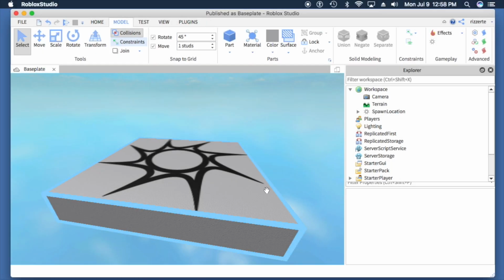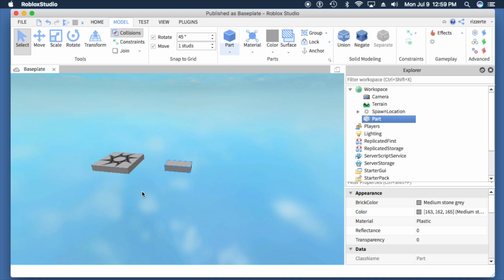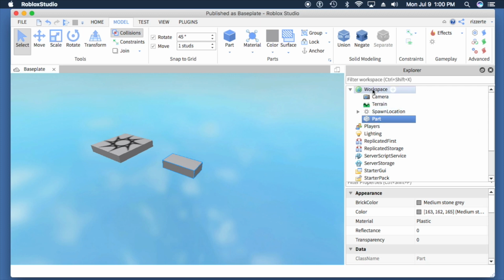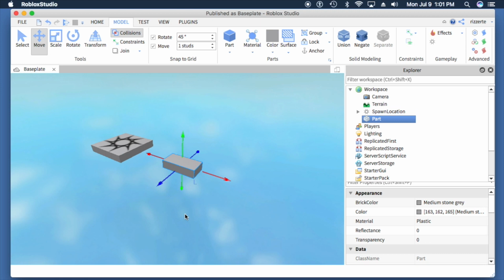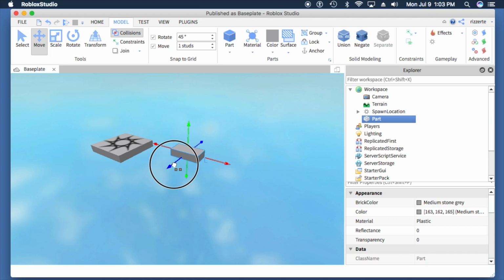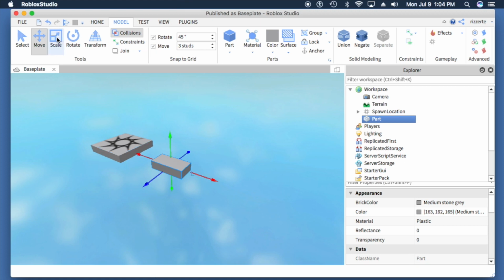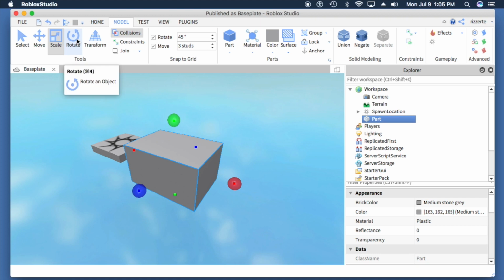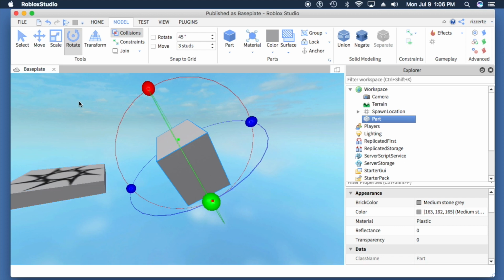Roblox Studio - Move, Rotate, Scale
Roblox Development - Creating a Spawn Point